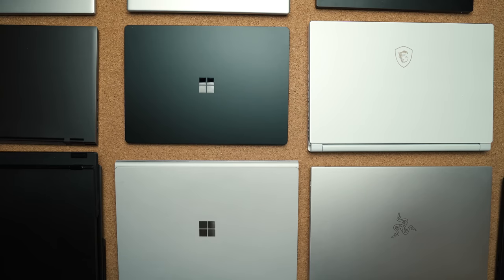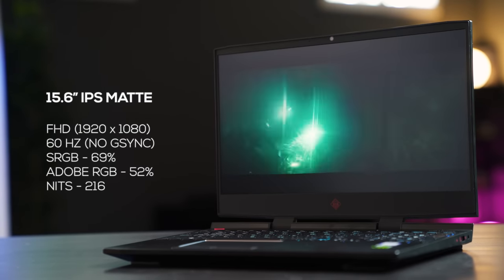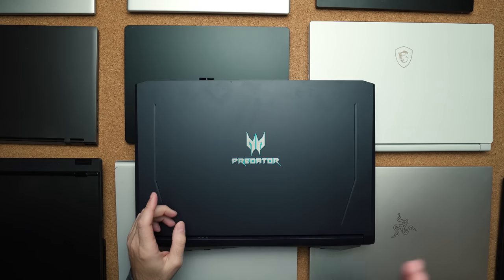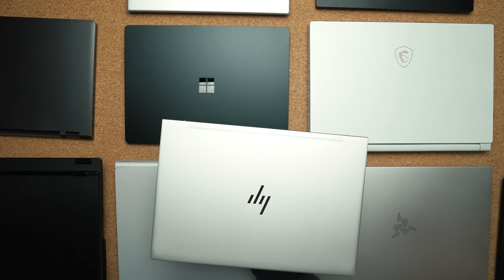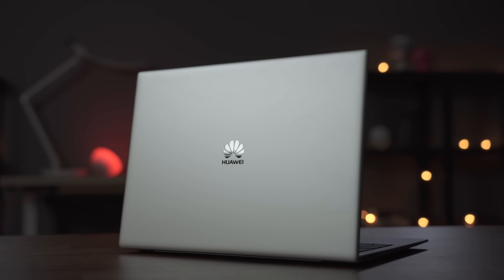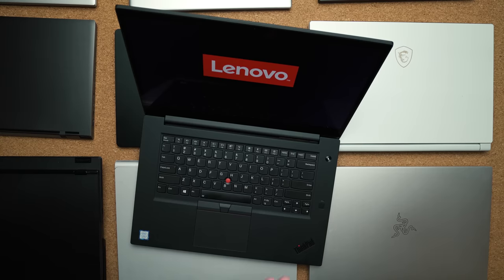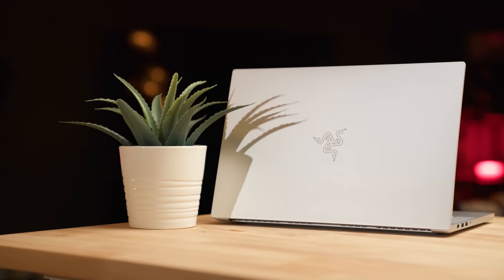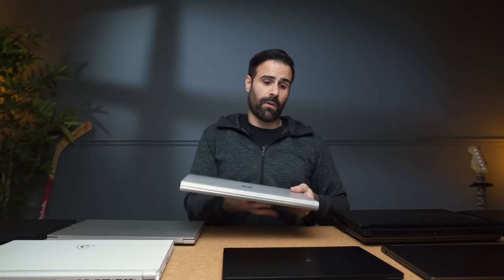The BEST Laptops of 2018!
The Best Laptops You Can Buy in 2018. Out of all the ultrabooks, laptops and gaming laptops I've reviewed, these are my top picks! The Razer Blade 15, Acer Predator, Microsoft Surface Laptop, SurfaceBook, MacBook Pro, acer predator helios 300, hp spectre x360 to the Huawei MateBook X Pro the list goes on! Watch for the full review.

Razer Blade 15
MSI GS65
Lenovo Legion Y530
Microsoft Surface Laptop 2
Microsoft Surface Book 2
HP Envy
Huawei MateBook X Pro
Razer Blade Stealth 2019
Acer Predator Helios 300
Acer Predator Helios 500
HP Omen 15